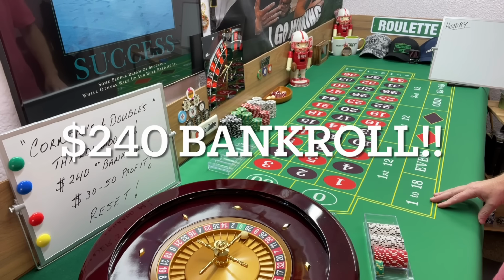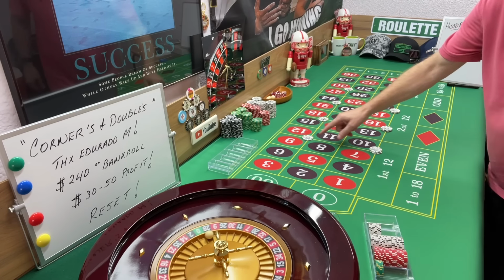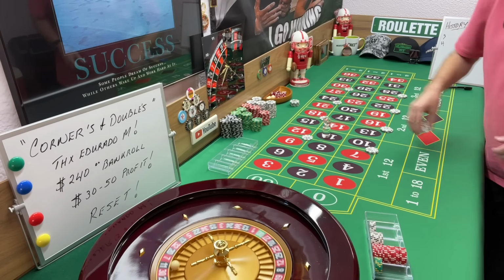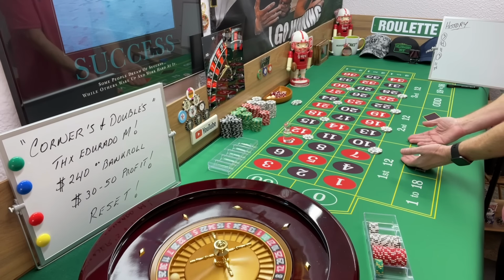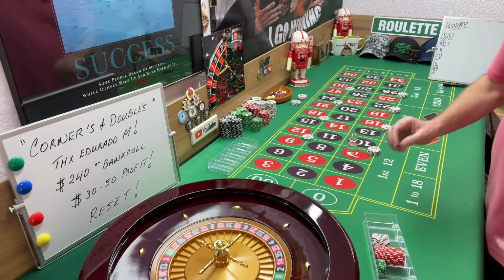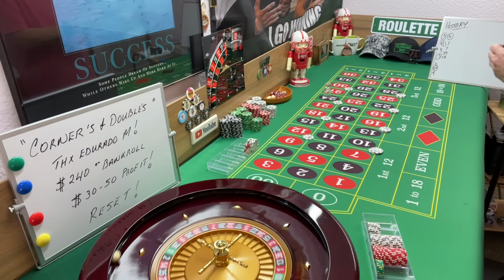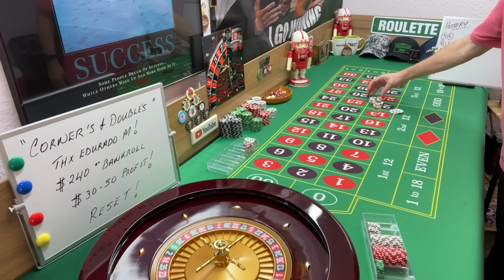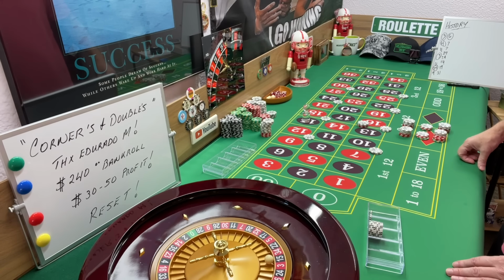“Corners & Doubles” Low Bankroll, Great Coverage!!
A similar Strategy to some of my earlier strats but I like the Low Bankroll!!

Thank you Eduardo M!!!

Low Bankroll $240

$30 - $50 Profit Goal